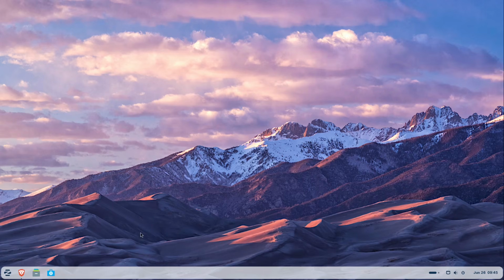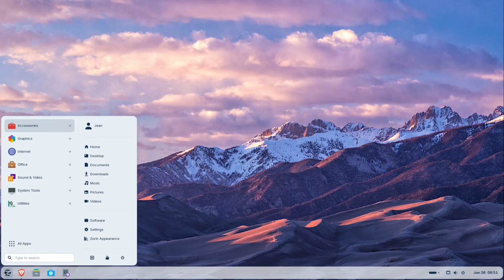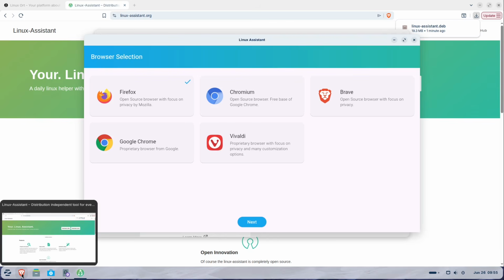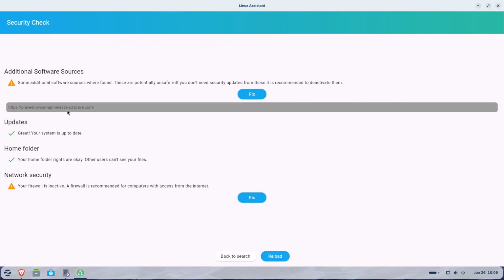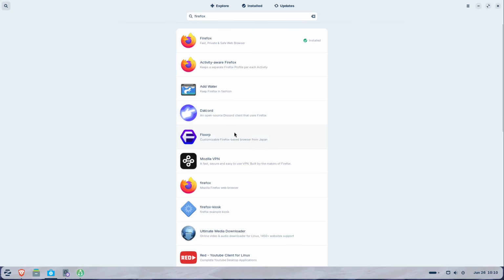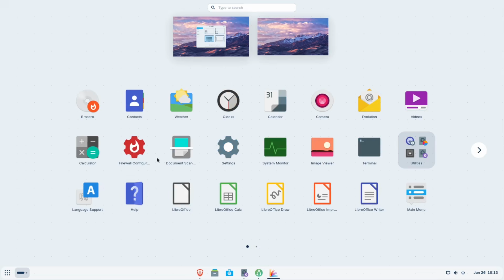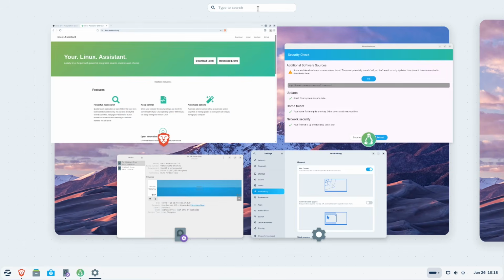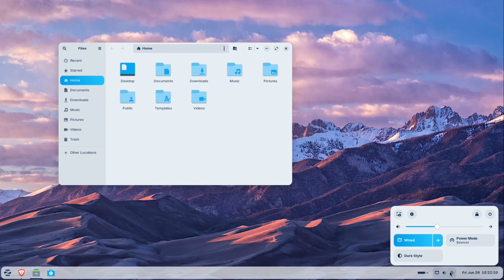My 10 Essential ToDos After Installing Zorin OS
Today I'm gonna show you how to set up your Zorin OS to get a secure and efficient system.

Contents:
00:00 Intro
00:24 Timeshift
02:45 Additional drivers
03:15 Automatic updates
07:40 Activate firewall
08:25 Different software sources
11:00 Configure desktop
13:00 Wallpaper
13:30 Hot corner
14:15 Screen edges and window layouts
15:00 Adjust time format
16:30 Outro